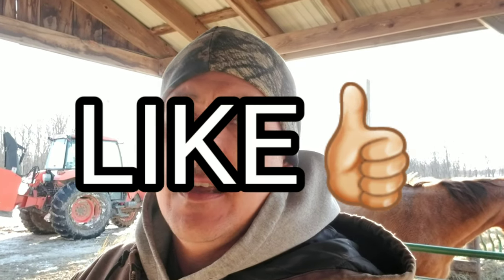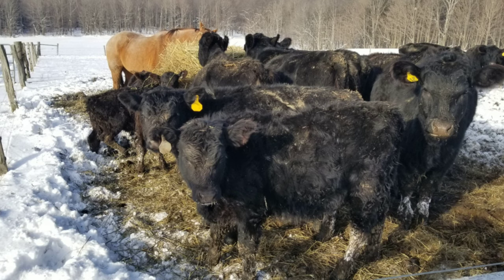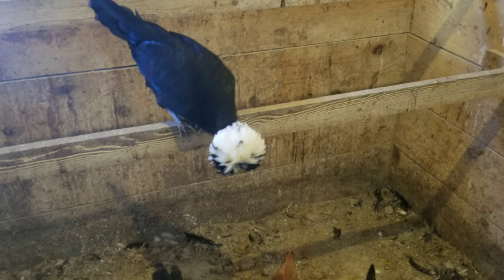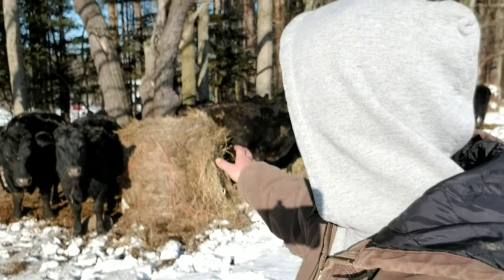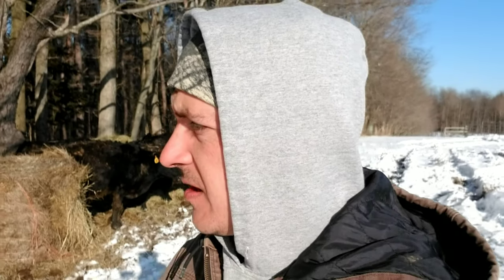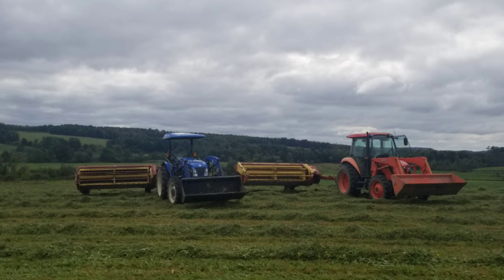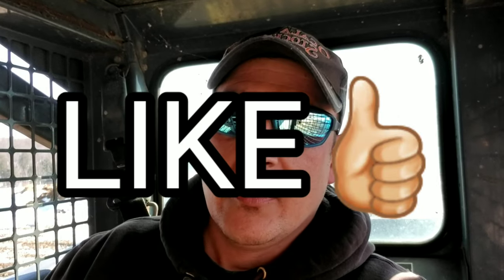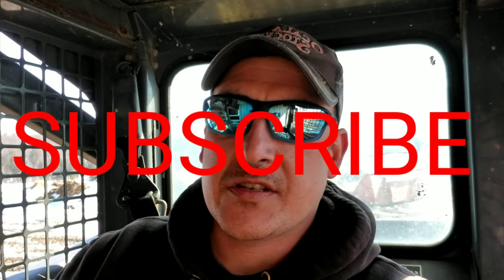How many hours does a small hobby farm consume a year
This video is just a descriptive breakdown of hours put in on the farm per year for our size operation.
Dont forget if your interested in purchasing ezpour, heres a